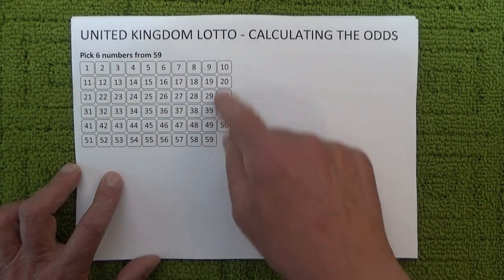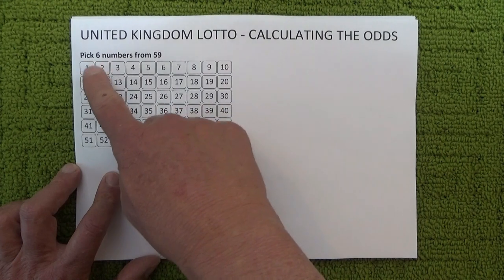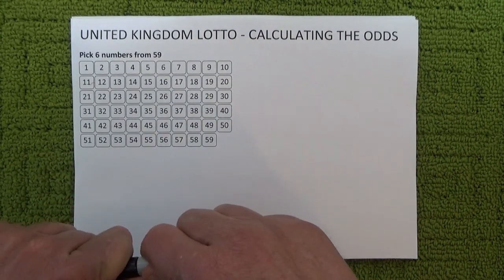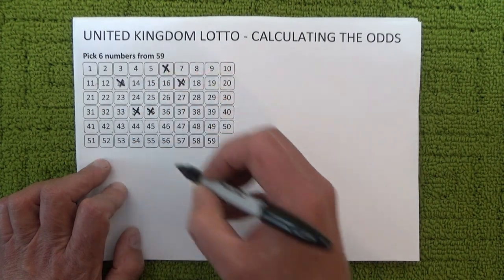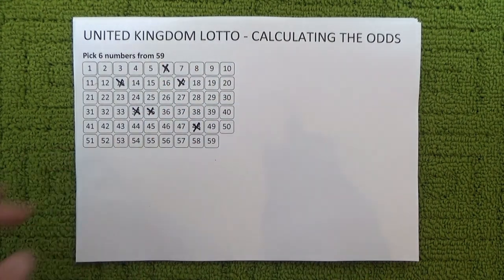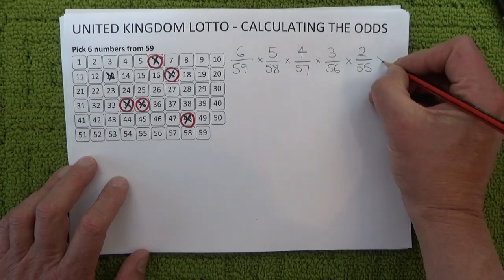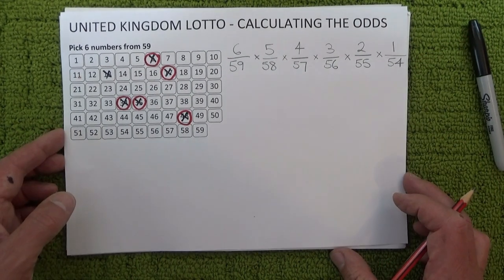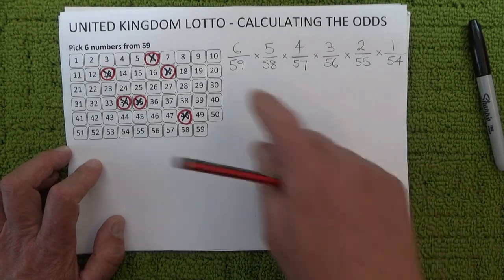How to Calculate the Odds of Winning UK Lotto - Step by Step Instructions - Tutorial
United Kingdom UKLotto is played by selecting 6 from 59 numbers. This video shows how to work out the odds of winning the popular Lotto game from the United Kingdom (England, Wales, Scotland, and Northern Ireland).

There are a few simple calculations necessary to get the answer.  This video shows the odds of correctly selecting 6 winning numbers out of 59. However these calculation steps can be applied to other lotto style of games with more or less numbers.